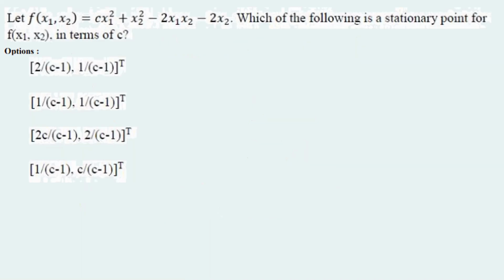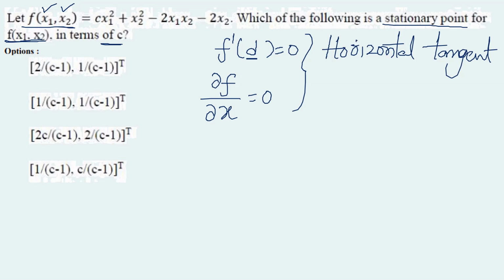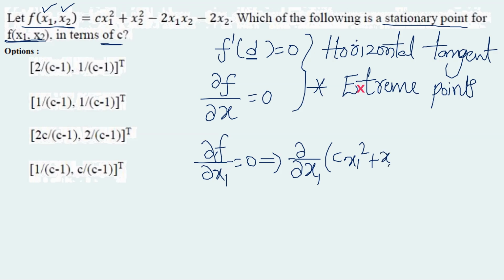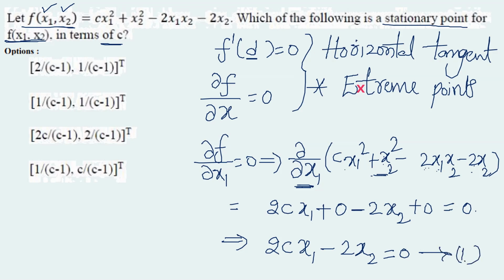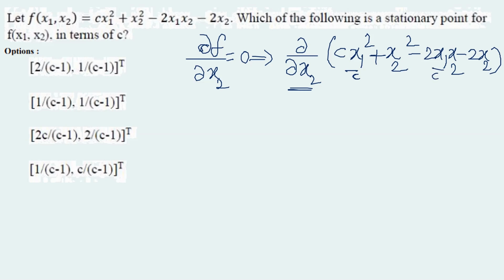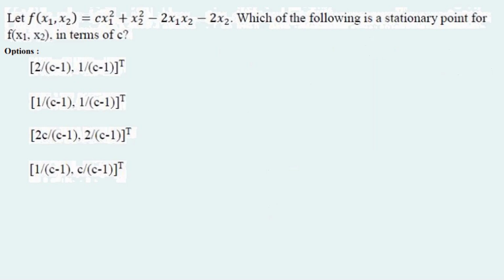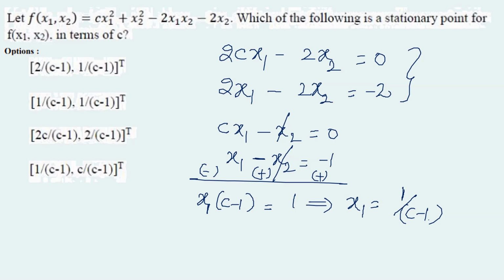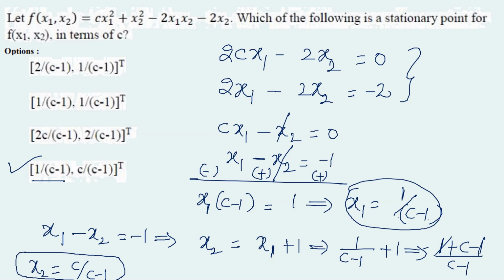9.Stationary Point of a multivariable function